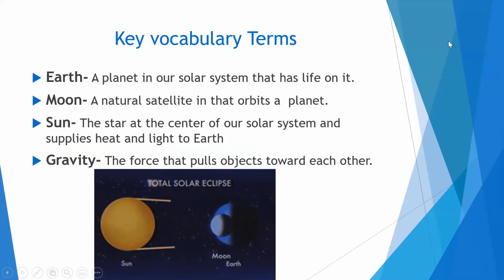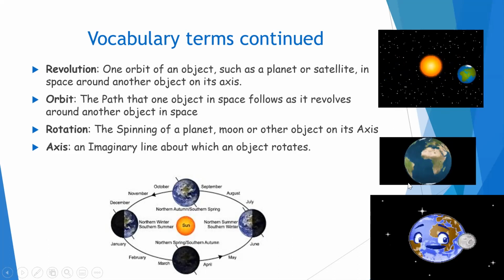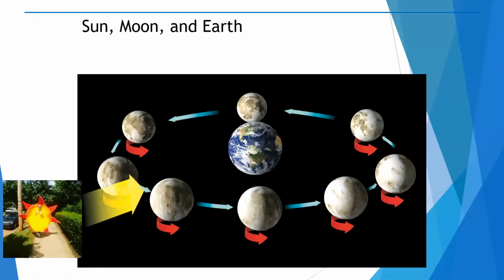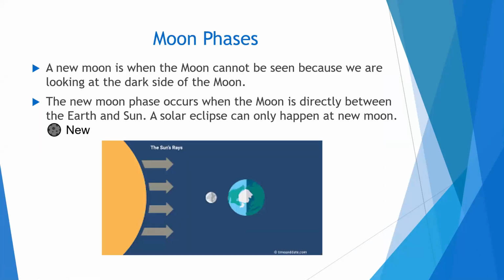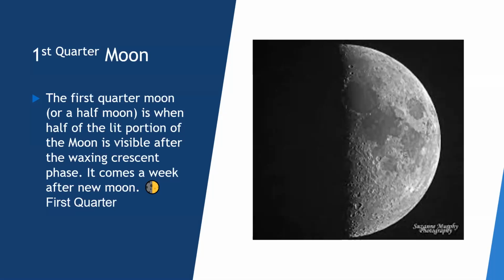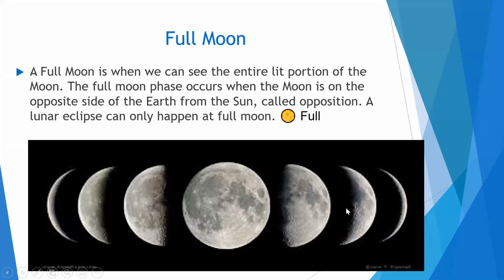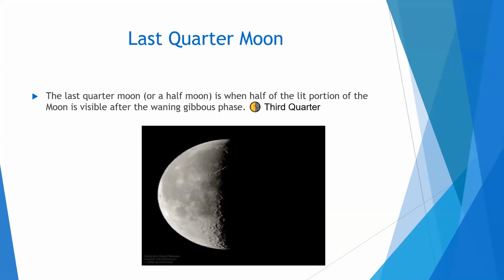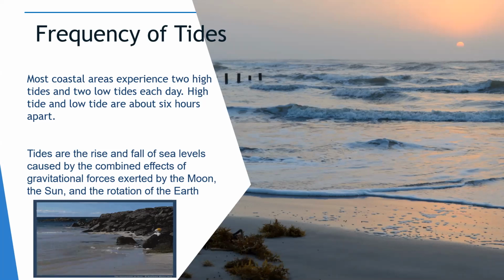Science Moon Phases Video